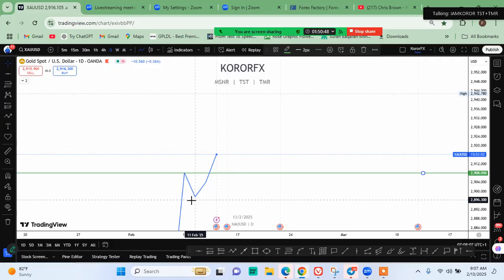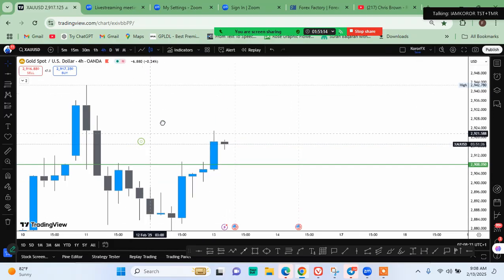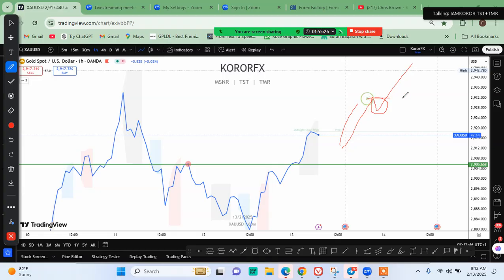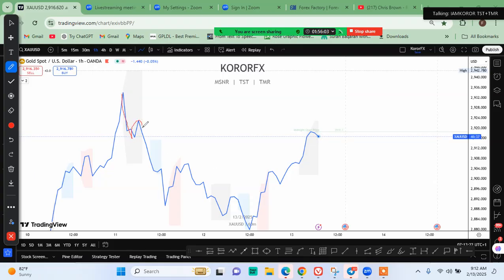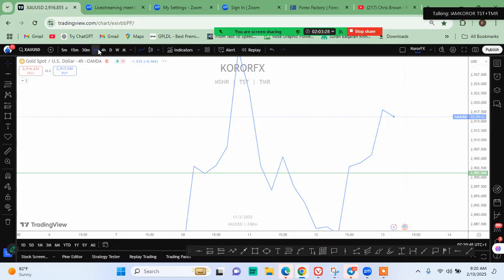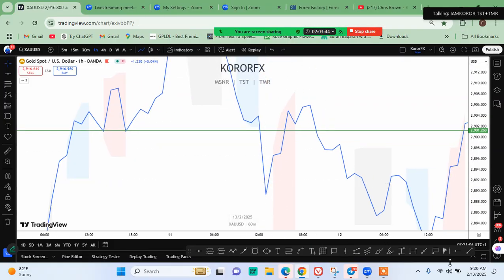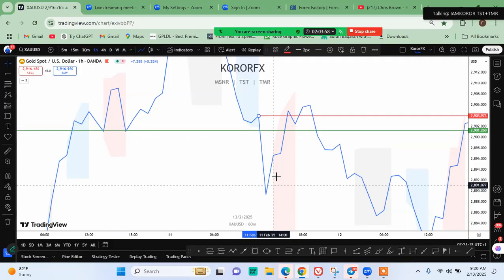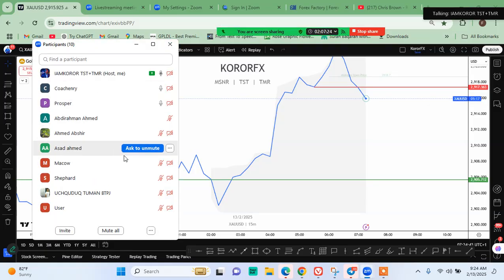GOLD Quick Breakdown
Whether you're a beginner trying to understand smart money concepts or an experienced trader looking to refine your edge, this video will challenge the way you view price action, zones of interest, and the silent movements that drive market liquidity.
How market makers exploit hidden zones
The philosophical roots behind zone-based trading
Price action + liquidity + psychology = edge
How to begin identifying Invisible Zones in your charts
This is not just technical – it's philosophical. The market is a mind game. To win, you need to think beyond indicators and candles
Have you ever sensed the market was reacting to something you couldn't see?